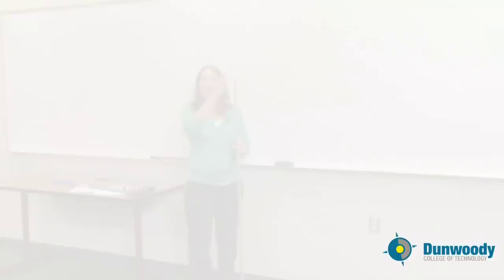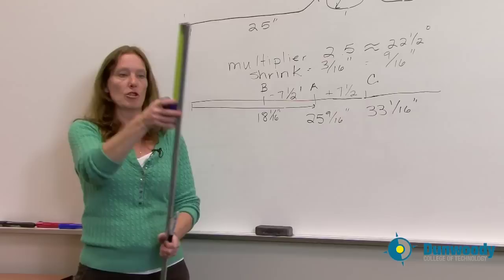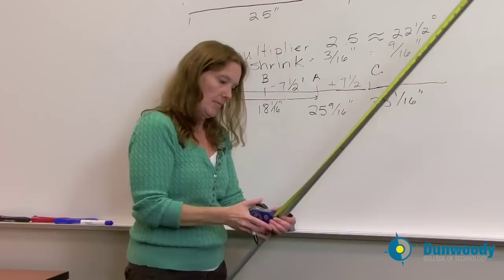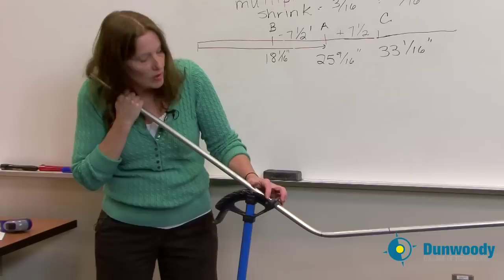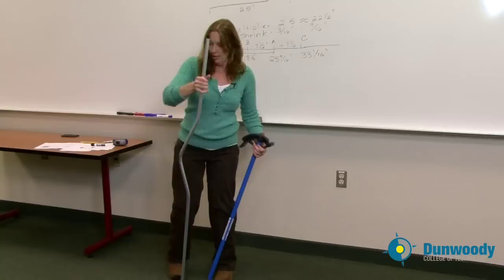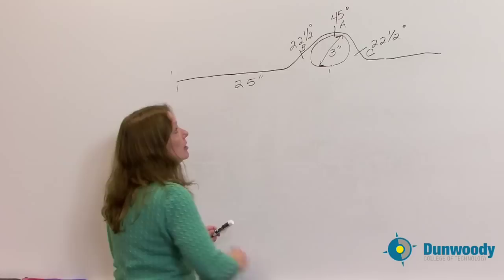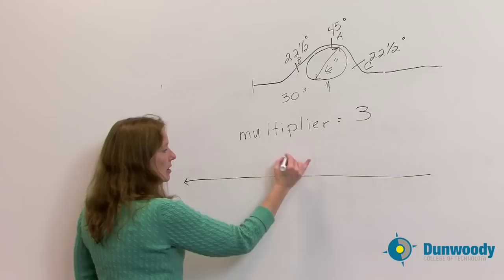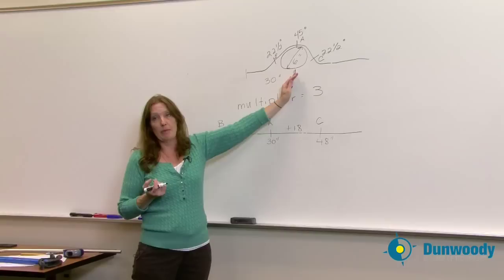Bending Conduit Part 5 of 5 (Polly Friendshuh)